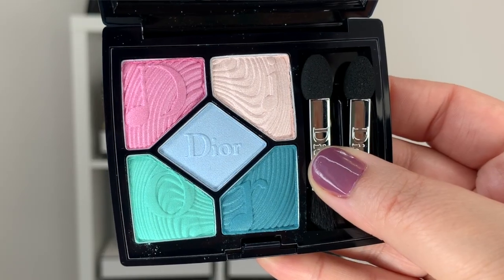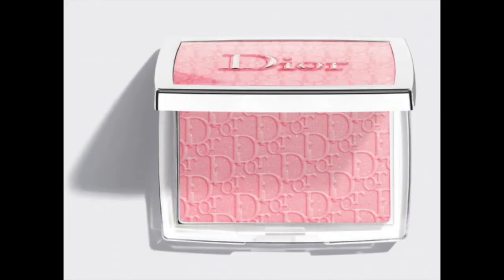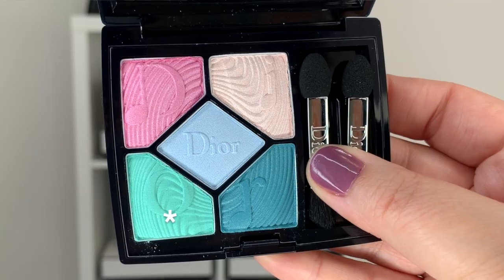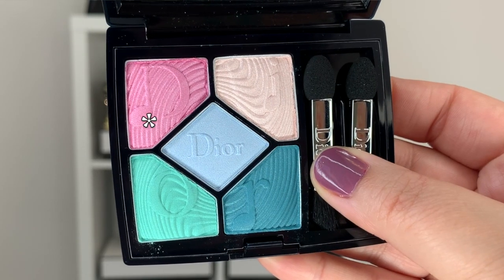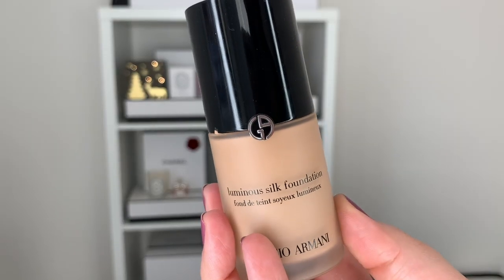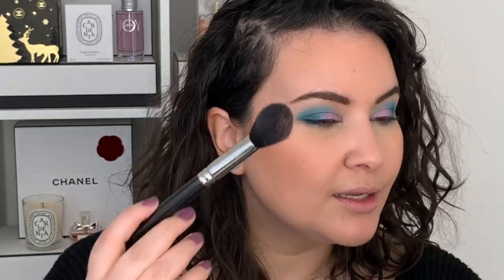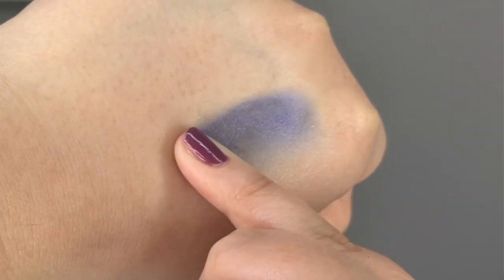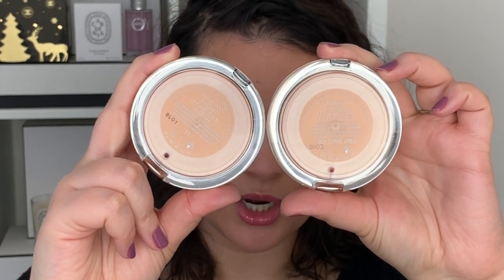DIOR SPRING 2020 GLOW VIBES COLLECTION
Hi guys!
For today's video we're talking about the new Dior Spring collection called Glow Vibes. Which items from this collection did you pick up? Which other collections are you looking forward to?

PRODUCTS MENTIONED
*Dior Glow Vibes Blue Beat Eyeshadow Palette
*DiorSkin Luminizer in Coral Vibes

TIME STAMPS
Swatches 0:11
Description of the collection 0:29
Tutorial starts at 3:11
Final thoughts 11:05

CANADA
*Sephora
*Nordstrom
*Cult Beauty
*Shoppers Drug Mart
*The Bay
US
*Sephora
*Nordstrom
*CultBeauty
*Neiman Marcus
*Bergdorf Goodman
*Saks
INTERNATIONAL
*Sephora

MAKEUP WORN
*Giorgio Armani Luminous Silk Foundation 5.5
*Clé De Peau Concealer in Almond
*Chanel Joues Contrast in 72 Rose Initiale

EYES
*NARS Eyeshadow Primer
*Chanel Stylo Yeux in 88
*Chanel Le Volume Mascara

EYEBROWS
*Dior Pump N Brow 002 Dark Brown

LIPS
*Dior Lip Glow Oil in Cherry

NAILS
*Vitry Nail Repair Nail Base
*Chanel Le Vernis in Mirage